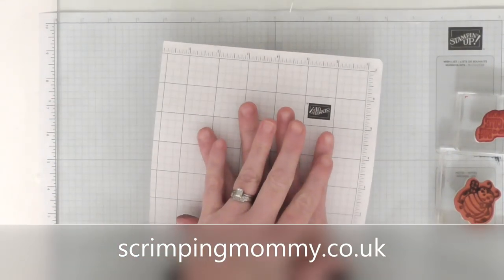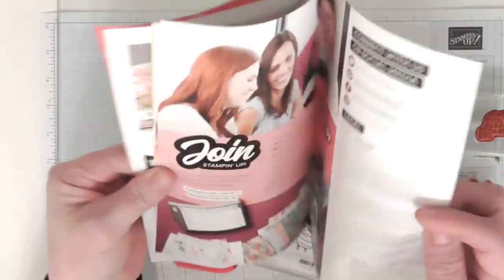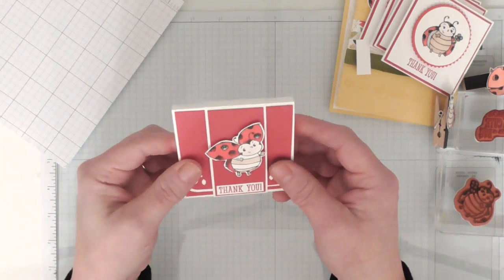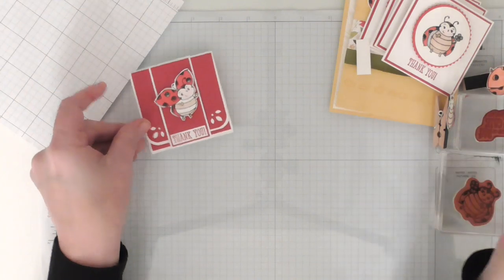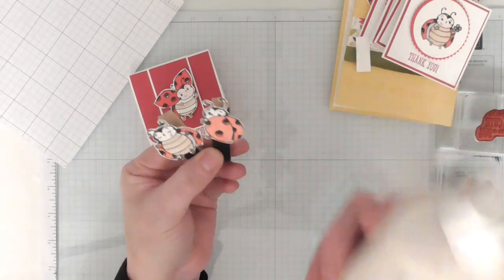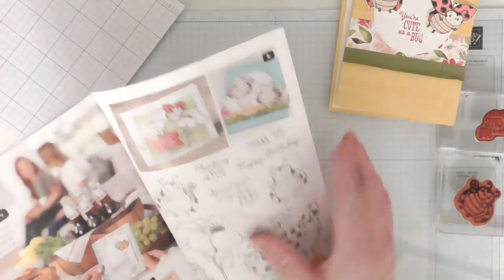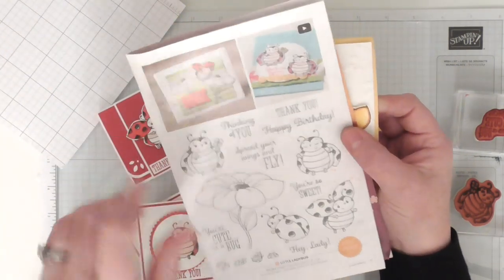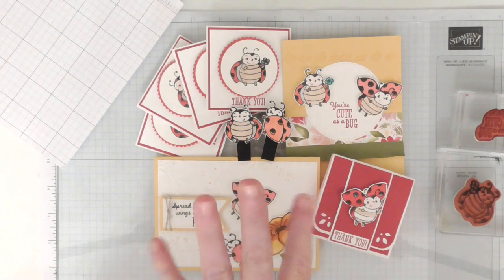Little ladybug FIVE ways 31daysofcraftchallenge 16 20